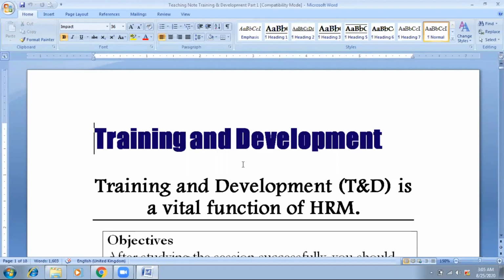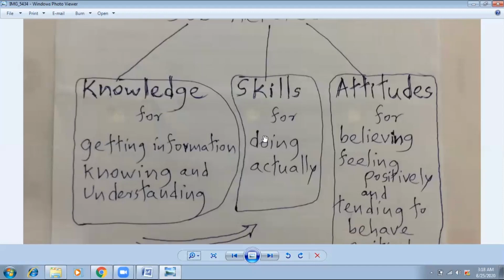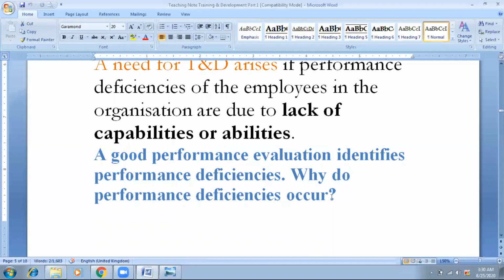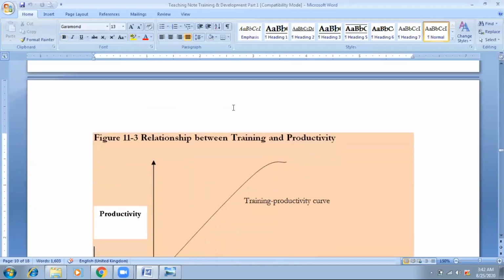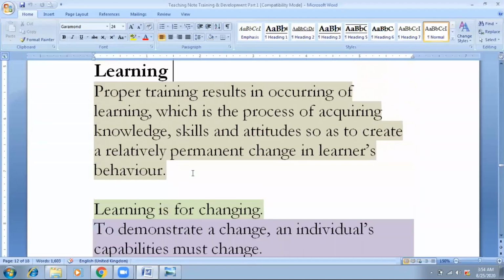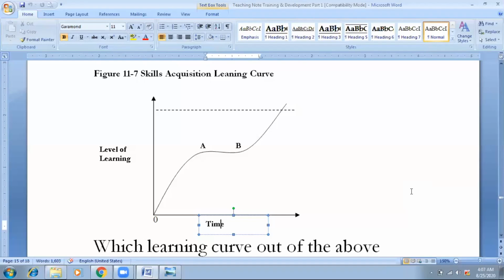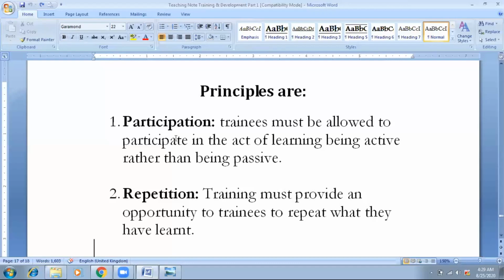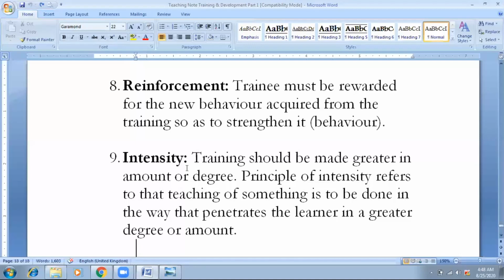HRM 1340 Lecture 10: Training & Development Part 1 By Prof. HHDNP Opatha, Uni of Sri Jayewardenepura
This is a lecture (numbered 10: Training & Development Part 1) conducted through the Zoom by Prof. H.H.D.N.P. Opatha, Senior Professor, Litterarum Doctor, and Chair of Human Resource Management in the Department of Human Resource Management, Faculty of Management Studies and Commerce, University of Sri Jayewardenepura, Sri Lanka for the undergraduates reading for Degrees in Management Studies (specializing in Human Resource Management, Marketing Management, Business Administration, Accounting, Finance Management, Public Management, Entrepreneurship, Operations Management, Management Information Systems, Business Economics, State Management and Valuation) and Commerce. The course is HRM 1340 Human Resource Management.Scheduled Date is 27/08/2020. Total number of registered students is about 1250.